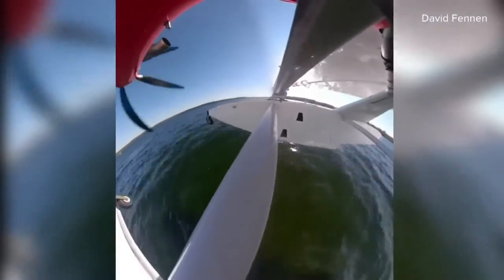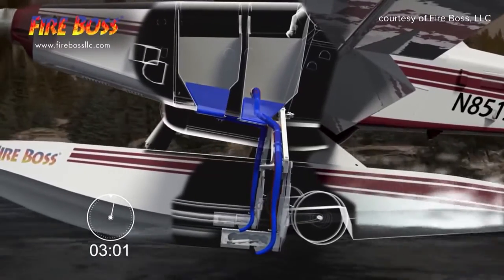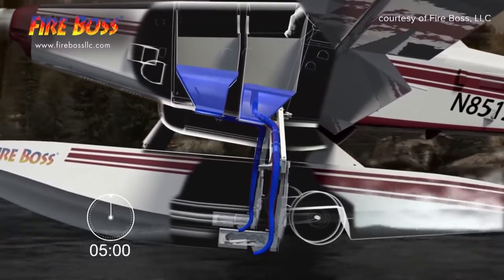802F 'Fire Boss' pilot describes fighting fires from the sky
Fire Boss Pilot David Fennen works for Dauntless Air. He explains how the company fights fires from the air.